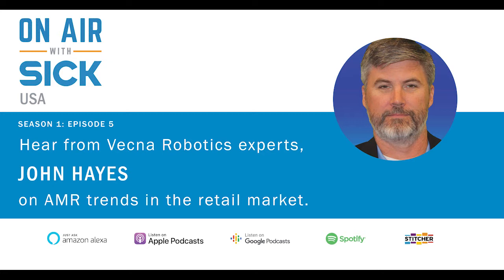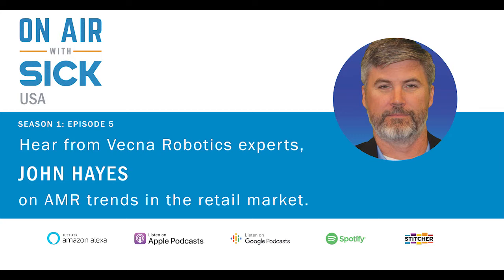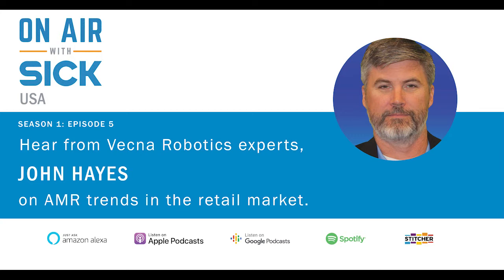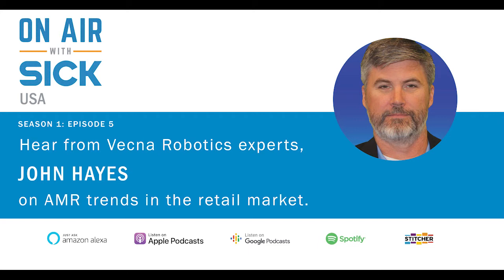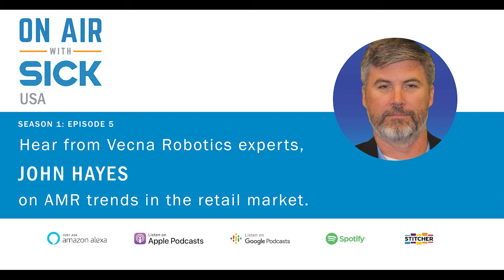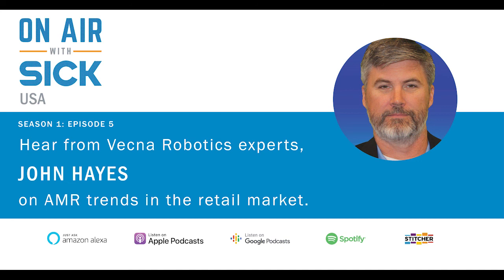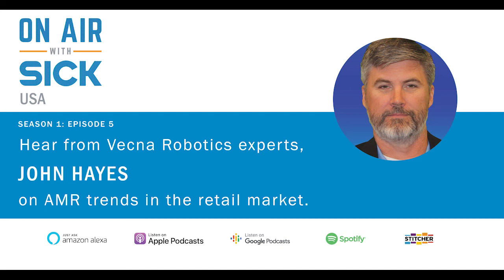S1 E5: What are some AMR trends in the retail market? Part 2 with John Hayes from Vecna Robotics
Here's part 2 of our interview with John Hayes from Vecna Robotics! Our host Rolf Agner has a co-host today - Bryan Duncan the National Sales Manager for Retail Distribution at SICK, Inc. He interviews John Hayes, Vice President of Sales at Vecna Robotics about some trends in AMRs and how it ties to Industry 4.0.